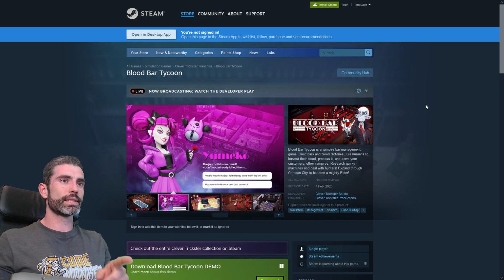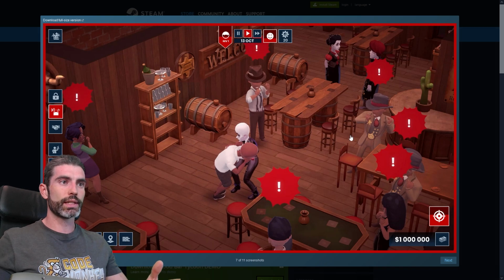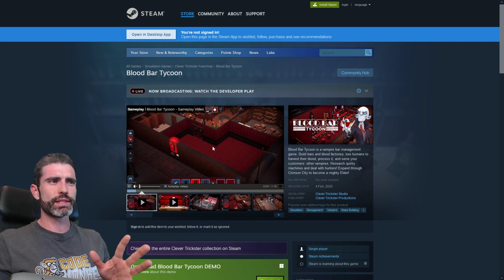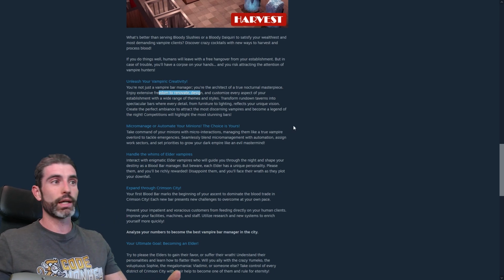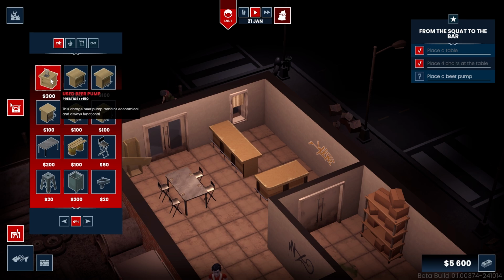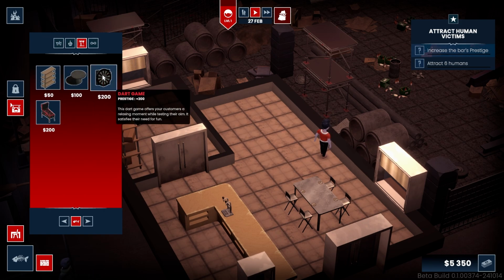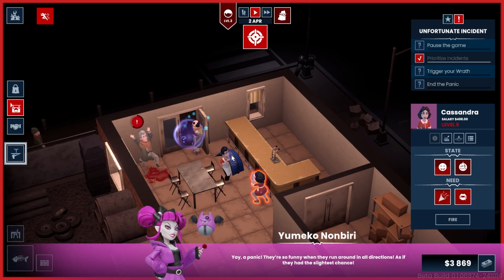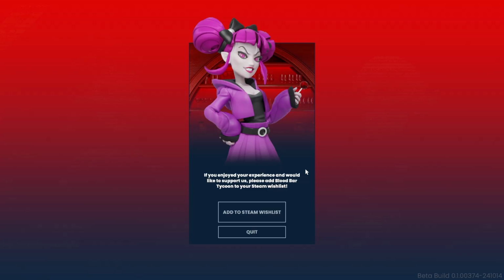The ONE thing indie devs miss, and how this game DOESN'T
The MOST IMPORTANT Skill to be a Successful Game Developer! (How to go Full Time Game Dev on Steam)

💬 Here let's look at an awesome game called Blood Bar Tycoon that is finding quite a bit of success thanks to one often overlooked indie dev marketing tip, how to pick a good hook.
Let's look at the game, store page and analyze why it's on track for 20k wishlists at launch.